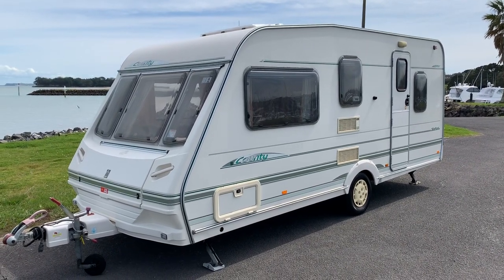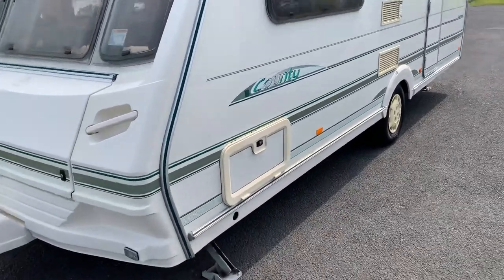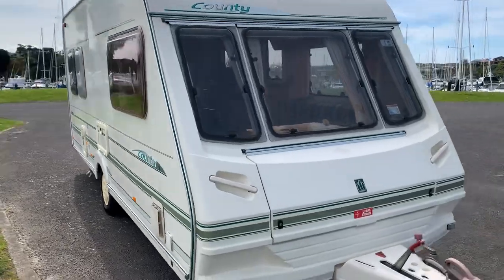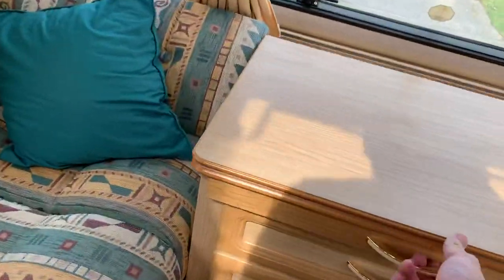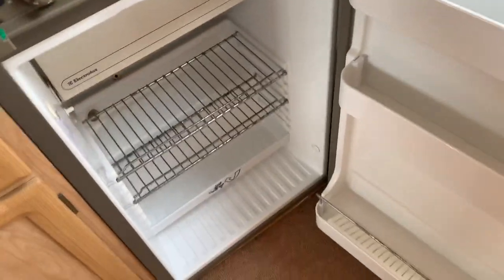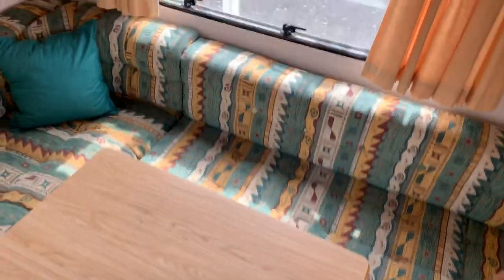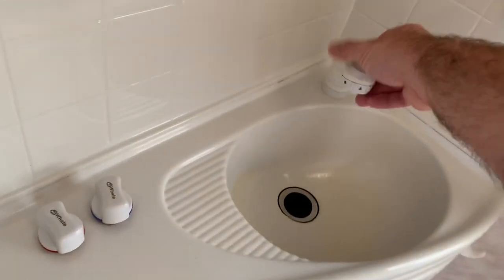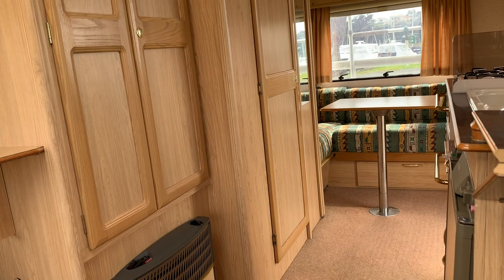2000 Abbey County Stafford 5 berth caravan qualitycaravans.co.nz